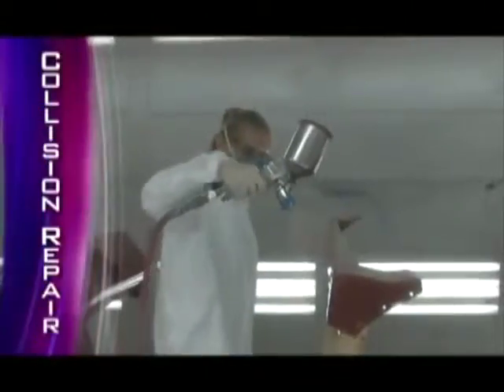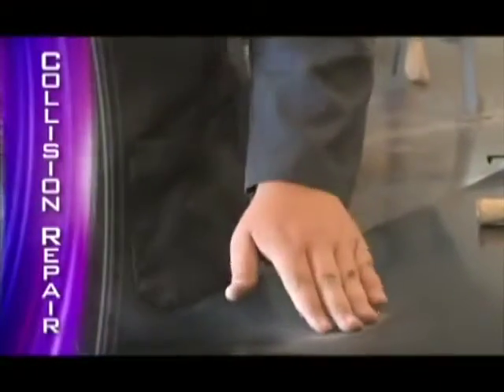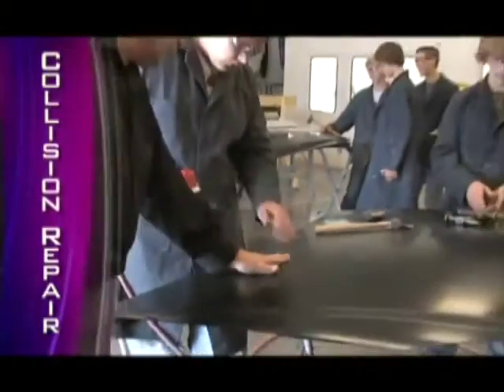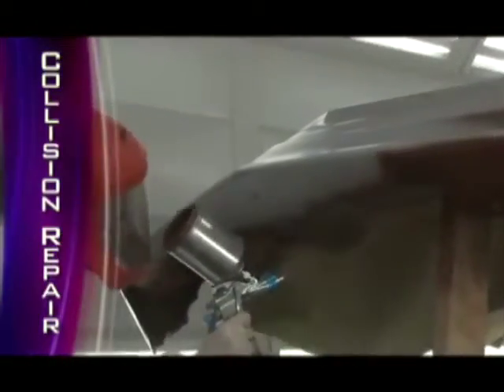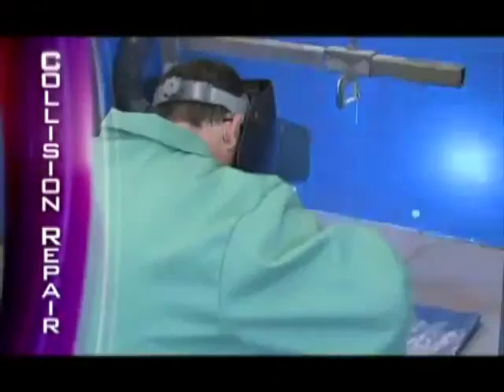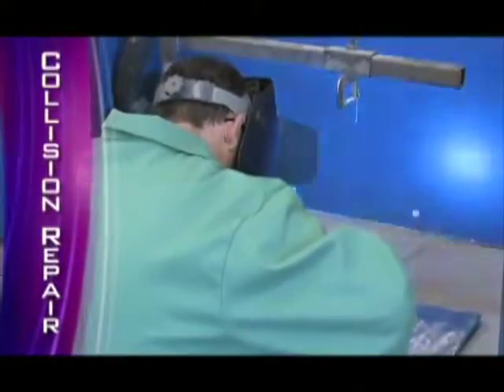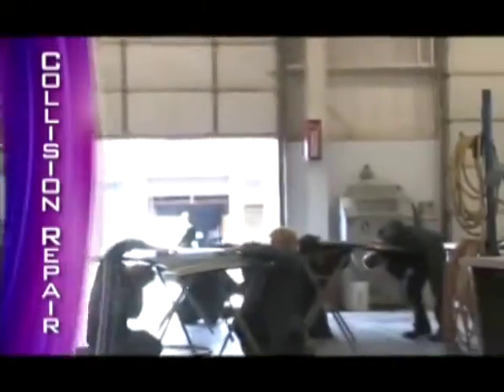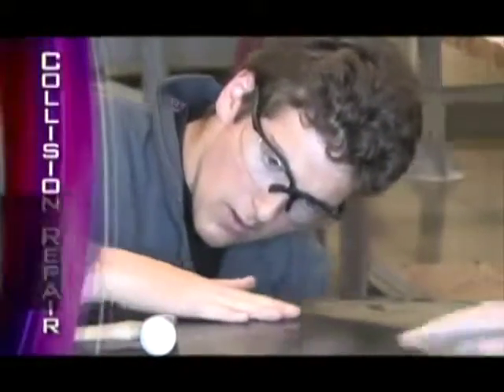St. Clair County TEC Collision Repair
Tec Collision Repair